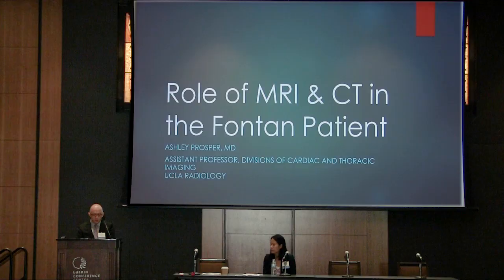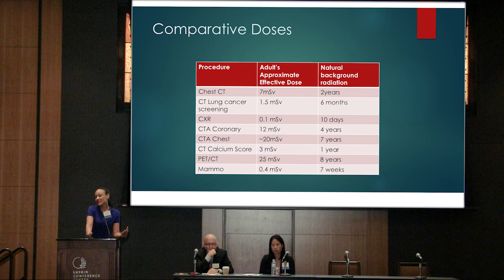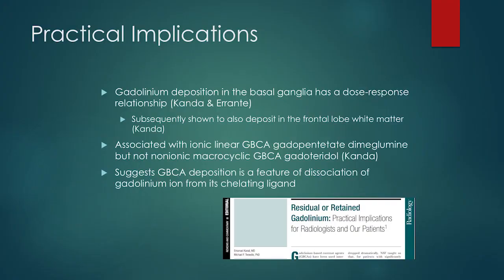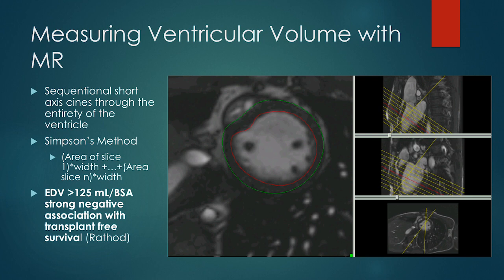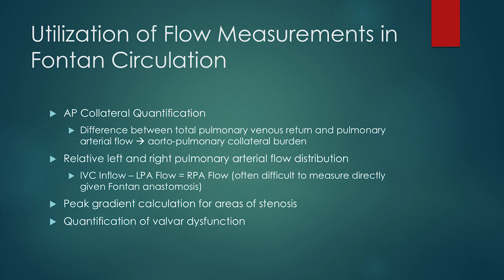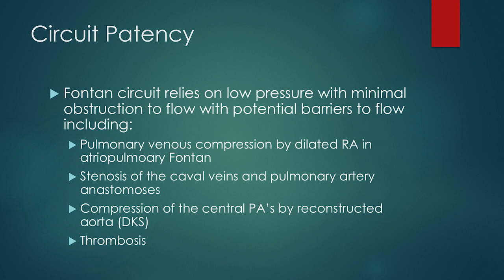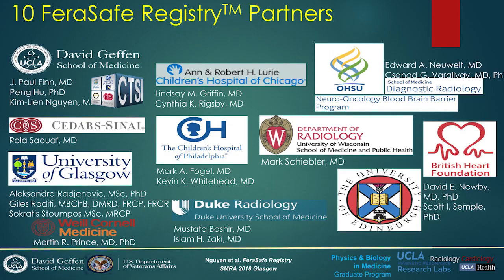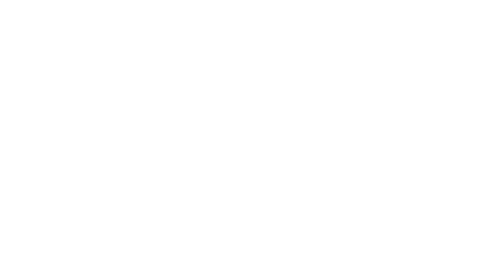The Role of MRI and CT Imaging - Ashley Prosper, MD | 2019 NFFS Symposium